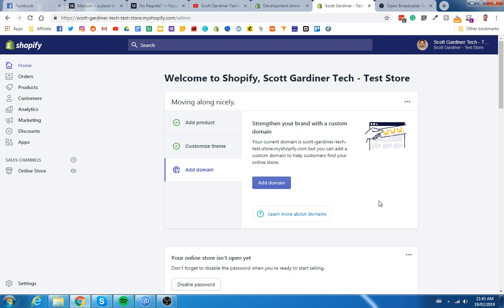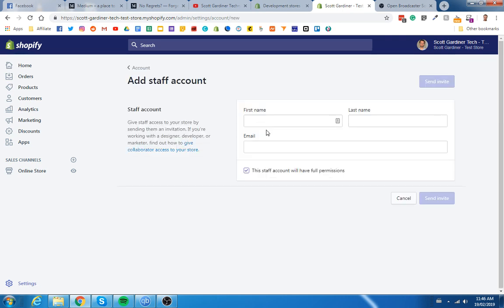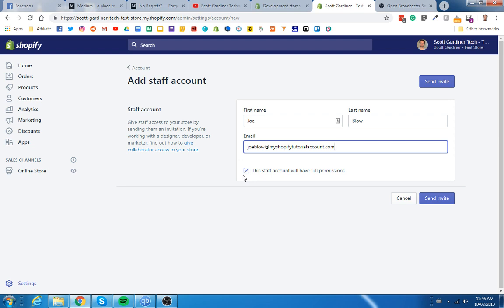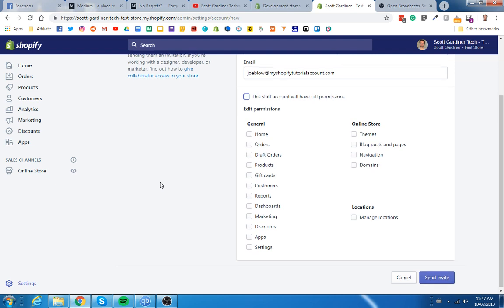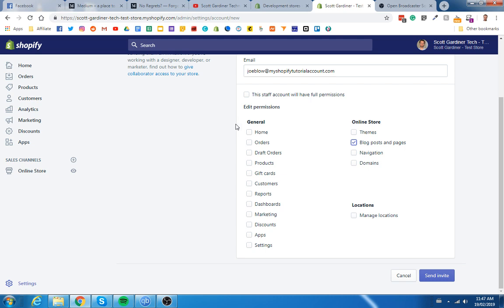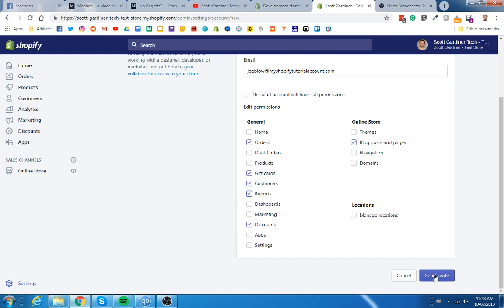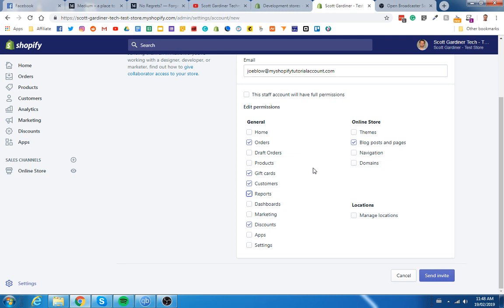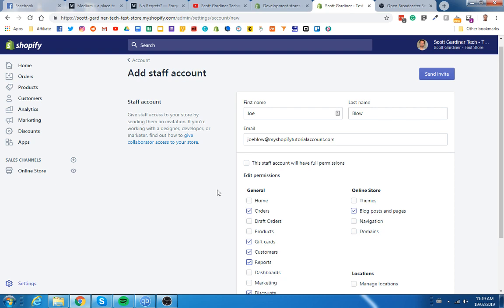How to Create Staff Accounts on Your Shopify Store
Pre-order my upcoming Shopify course and save 25%! - Every 5th pre-order gets the course for FREE!

This tutorial will show you how to create staff accounts in Shopify so that your employees, co-workers, or collaborators can access your Shopify store dashboard.  See how to set specific permissions for the store based on what kind of access you want your staff to have.

I'll build your Shopify store for you FOR FREE!  Fill in the form with some basic information about your business and I will contact you within 24 hours.